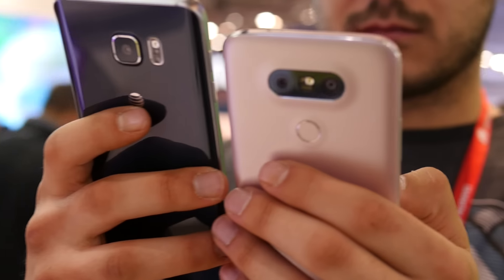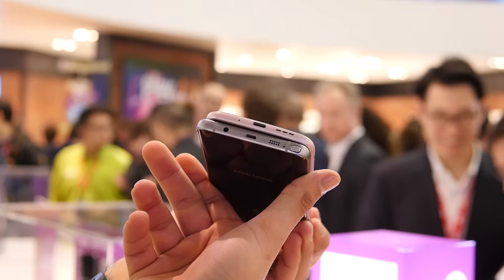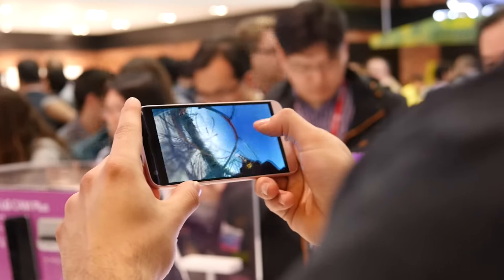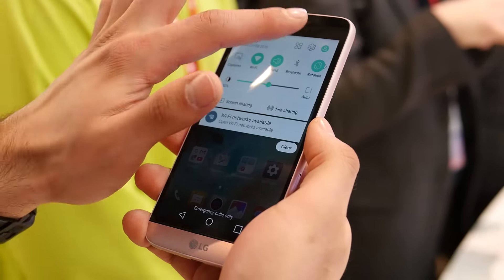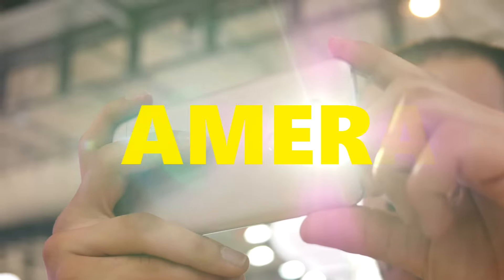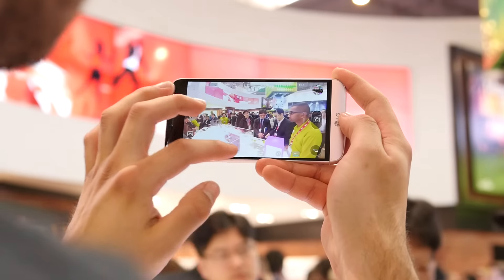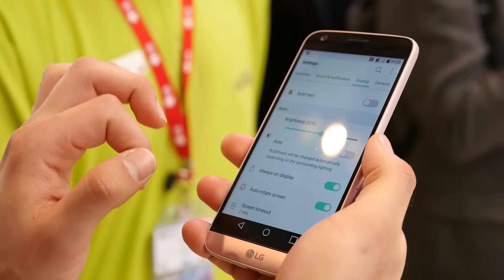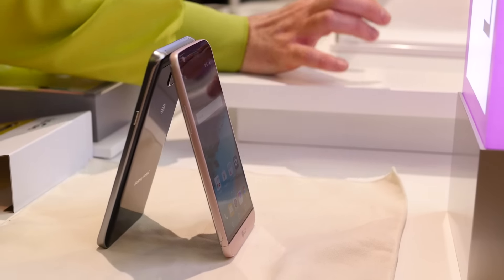LG G5 vs Samsung Galaxy Note 5: first look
Live from MWC 2016, PhoneArena presents a first look video between the LG G5 & Samsung Galaxy Note 5.